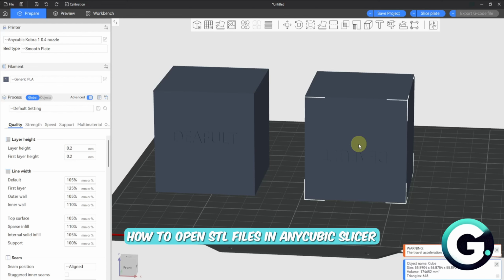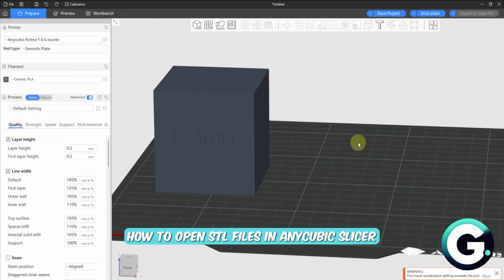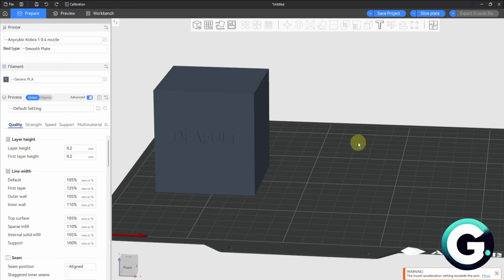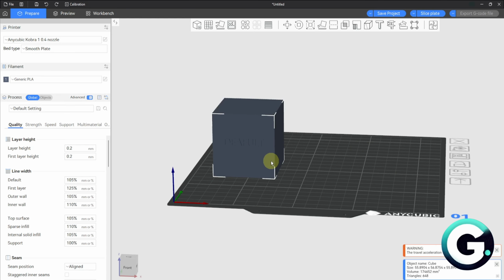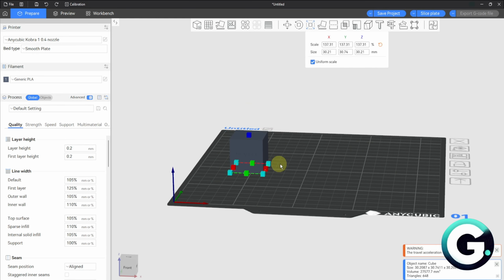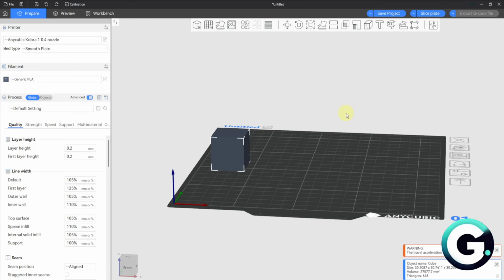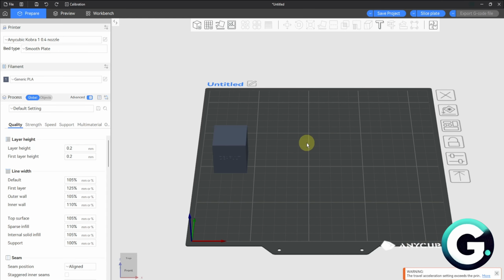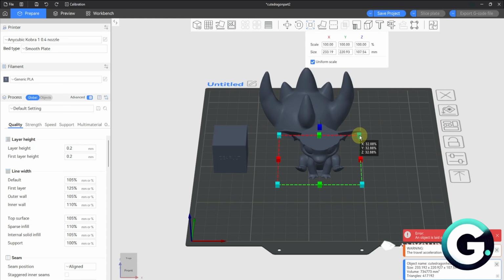How To OPEN STL Files In Anycubic Slicer (EASY) 2026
This tutorial shows how to open STL files in Anycubic Slicer, guiding you through the steps needed to prepare your 3D models for printing.
You will learn how to easily navigate Anycubic Slicer to open and manipulate your STL files for successful 3D printing.
This knowledge allows you to streamline your 3D printing process and ensure that your models are ready for production.